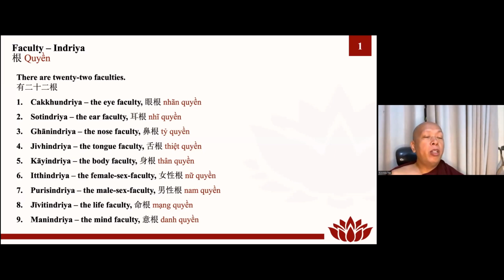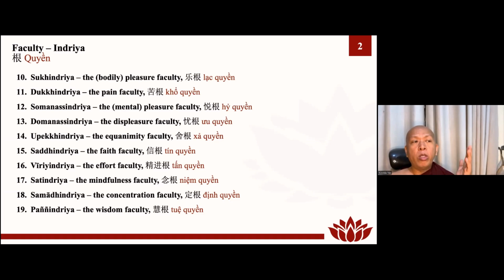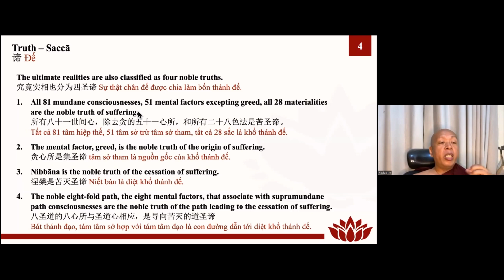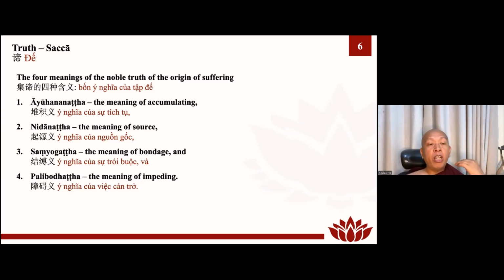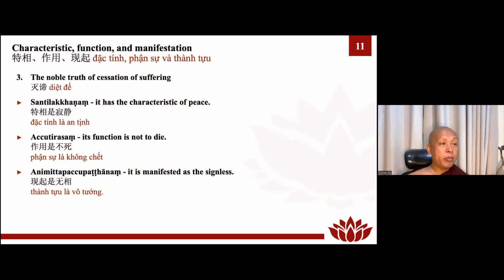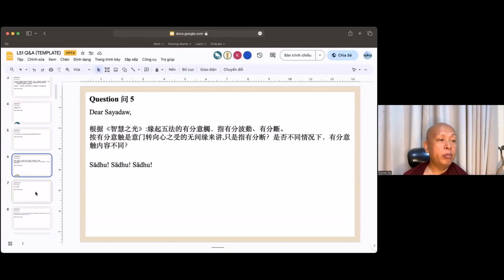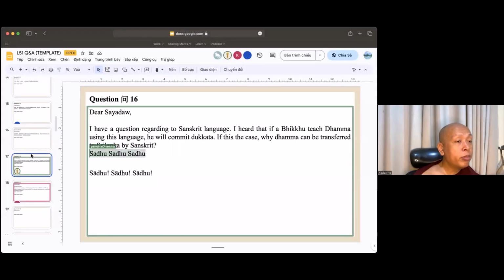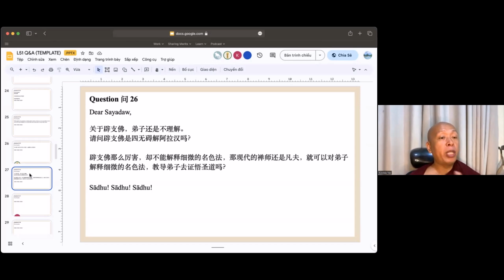51 230930 The Analysis of Wisdom or Knowledge_10 - The Faculties, Truths | Ven Kovida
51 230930 The Analysis of Wisdom or Knowledge_10 - The Faculties, Truths | Ven Kovida

𝐕𝐢𝐬𝐮𝐝𝐝𝐡𝐢𝐦𝐚𝐠𝐠𝐚, 𝐏𝐚𝐭𝐢𝐬𝐚𝐦𝐛𝐡𝐢𝐝𝐚𝐦𝐚𝐠𝐠𝐚 & 𝐂𝐨𝐦𝐦𝐞𝐧𝐭𝐚𝐫𝐢𝐞𝐬
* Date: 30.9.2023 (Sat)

* Time:
 - Myanmar Time:   6.30pm to 8.30pm
 - Singapore Time:  8.00pm to 10:00pm

(𝐏𝐚𝐬𝐬𝐜𝐨𝐝𝐞: 𝟐𝟎𝟐𝟐𝟐𝟑)